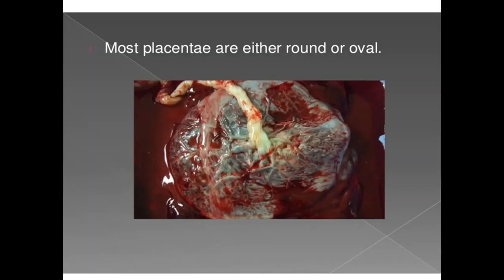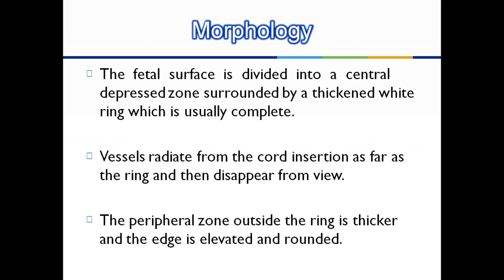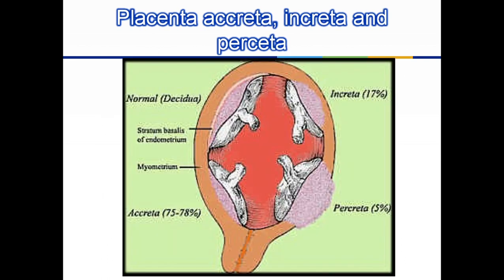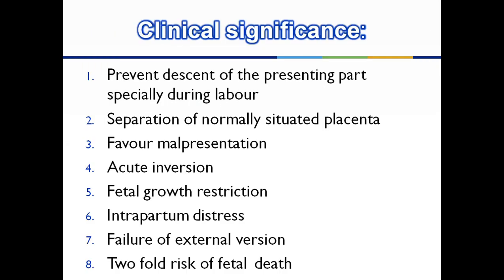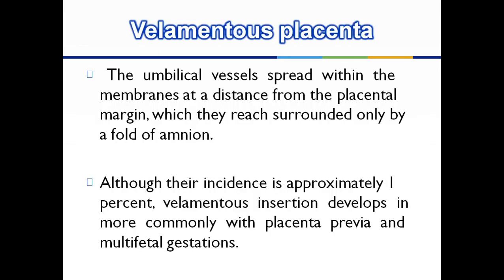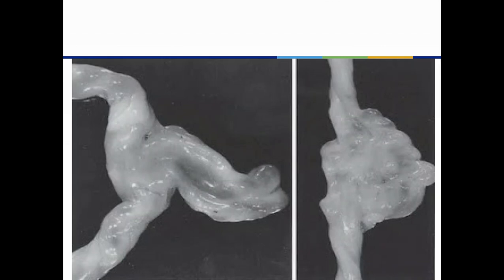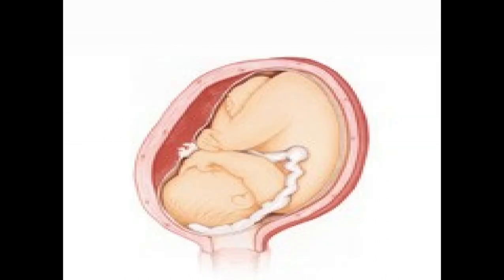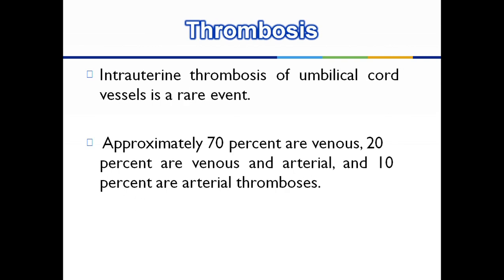Abnormalities of placenta and cord- OBG Nursing